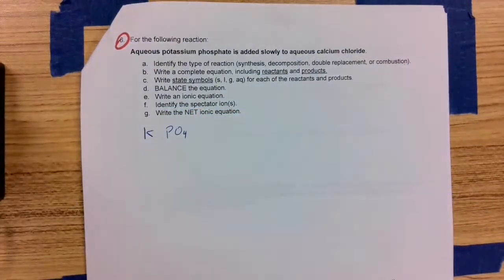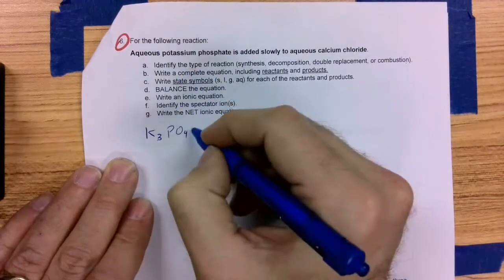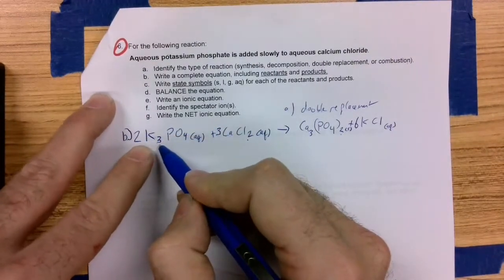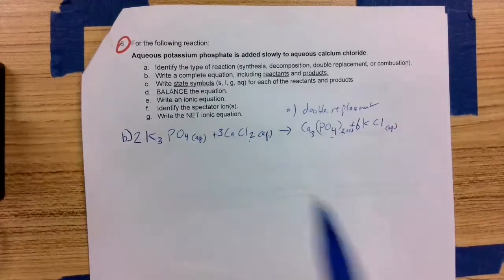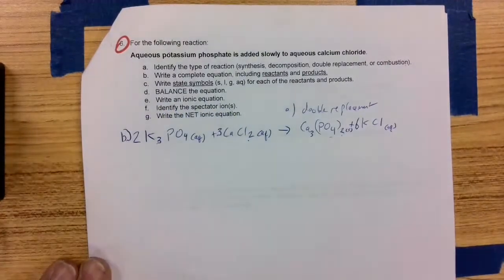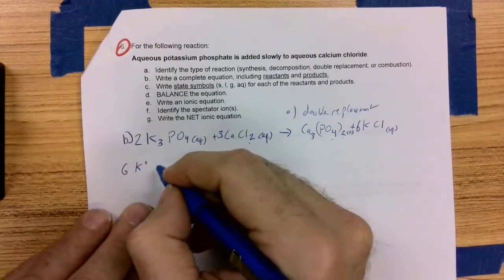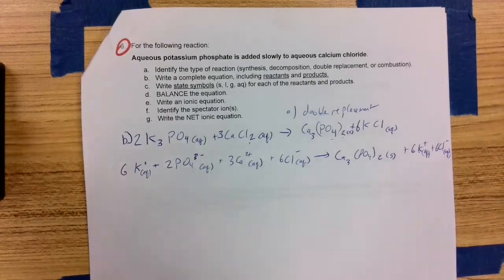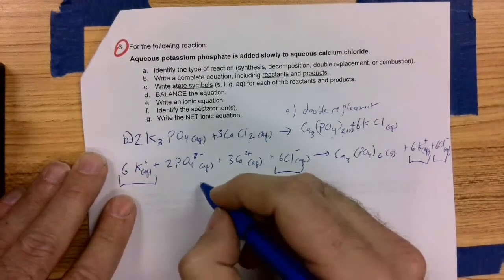chem u4 test rev part6 no6 fixed